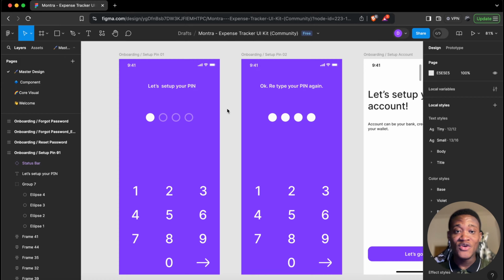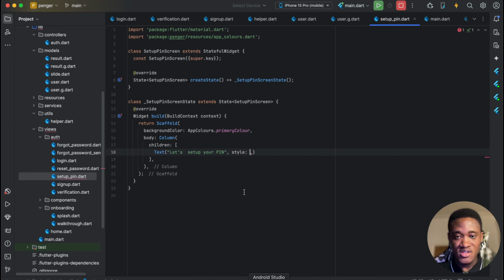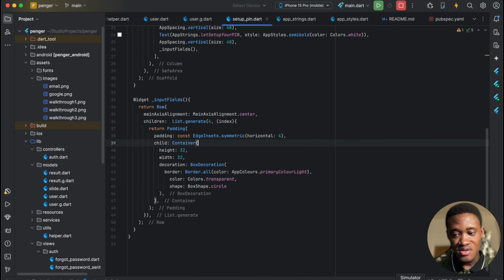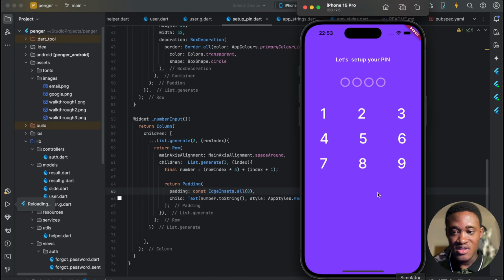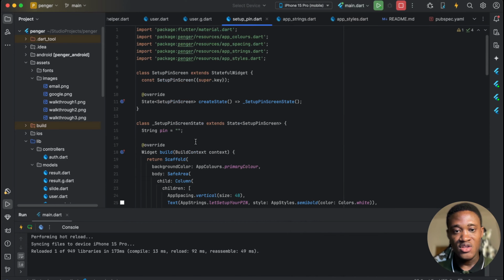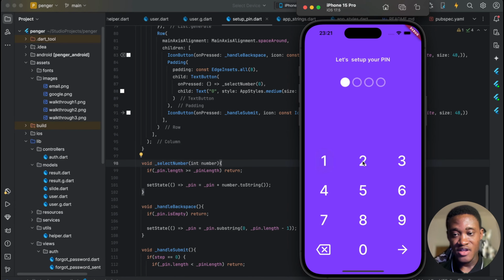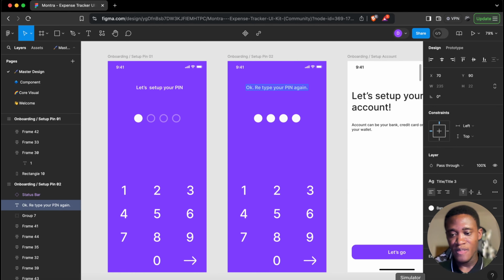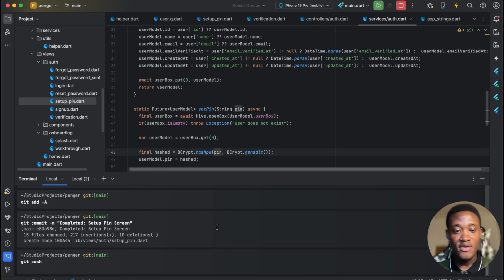Episode 11: Penger (Expense Tracker App) - Pin Setup Screen with Bcrypt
Welcome to Episode 11 of our series, where we dive into building Penger. In this episode, we focus on our Flutter application as we implement the Setup PIN Screen, store the PIN using Bcrypt as well as handle the routing based on the user's account state.

Chapters:
00:00 Introduction
00:20 Code Improvements
04:05 Setup Pin Field and Route
04:05 Setup Pin Field and Route
07:25 Build Pin Setup Screen
30:15 Handle Number Inputs and Indicators
38:10 Handle Backspace
40:10 Handle PIN Confirmation
47:40 Handle PIN Validation
51:50 Handle PIN Submission
55:22 Handle PIN Storage with Bcrypt
55:20 Episode Review
59:03 Conclusion